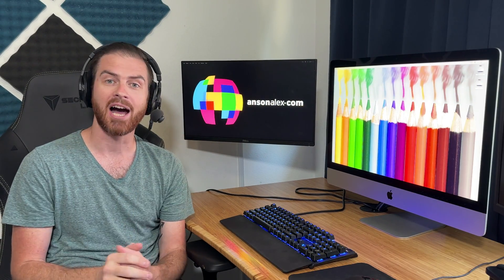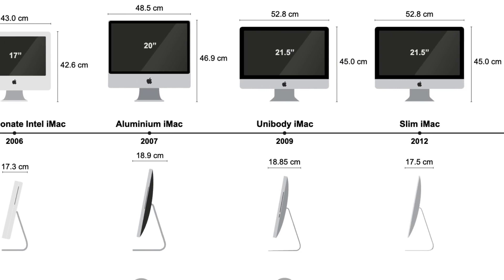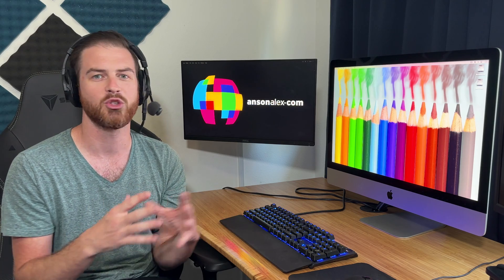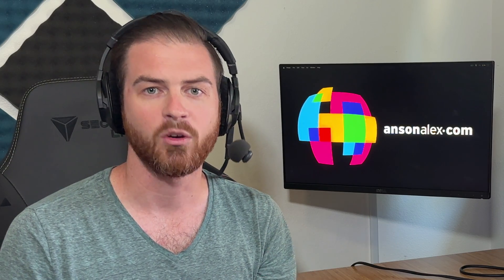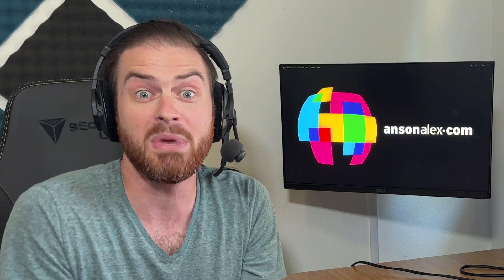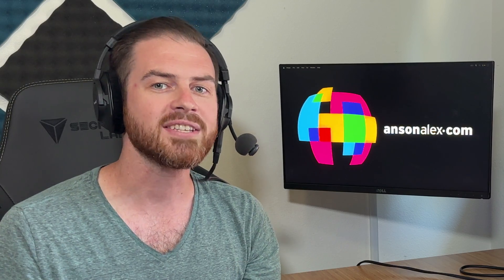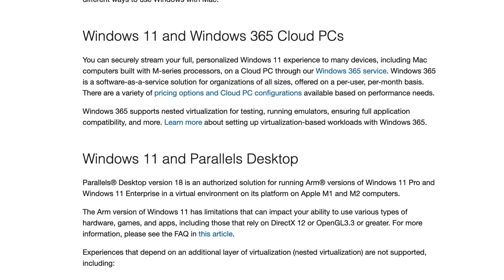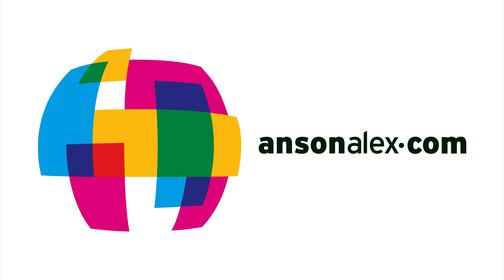Why I Still Prefer Intel Macs Over Apple Silicon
Why I decided to buy an Intel Mac as soon as Apple switched over to producing Macs with Apple Silicon chips.

Intro: 0:00
Are M1 and M2 Chips Necessary?: 00:30
History of Intel Macs: 00:48
Worth the Risk?: 01:27
Application Support: 02:14
Dealbreaker for Apple Chips: 02:28
No Boot Camp on Silicon Macs: 03:54
Forced to Use Virtualization: 04:25
Strictly Mac? 04:55
Is it too late? 05:22